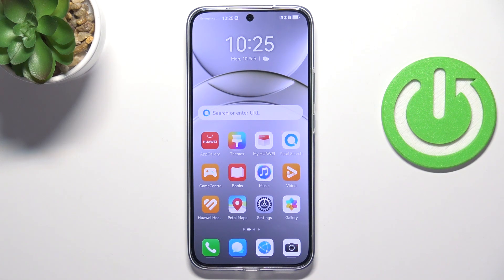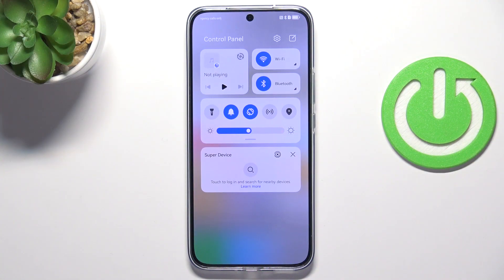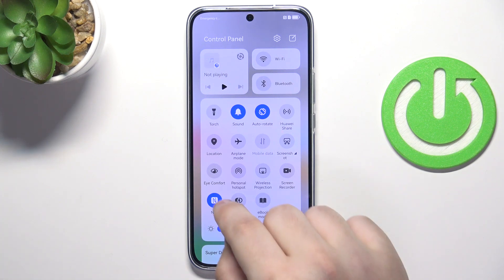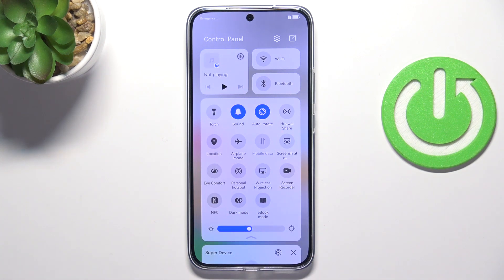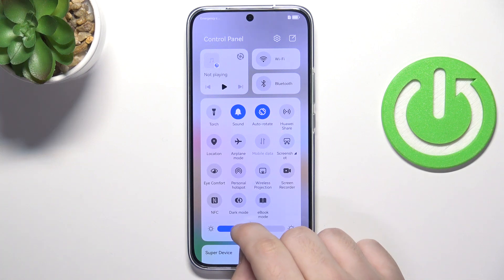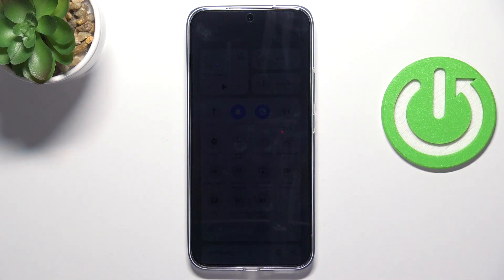How to Improve the Battery Life on HUAWEI Nova 13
Learn how to improve the battery life on your HUAWEI Nova 13 with this helpful guide. We’ll walk you through simple tips and settings adjustments to help conserve battery power, so you can use your phone longer without needing to recharge. Watch now to make your device last all day!

How to Extend Battery Life on HUAWEI Nova 13?
How to Maximize Battery Performance on HUAWEI Nova 13?
How to Save Battery on HUAWEI Nova 13?
How to Optimize Battery Life on HUAWEI Nova 13?